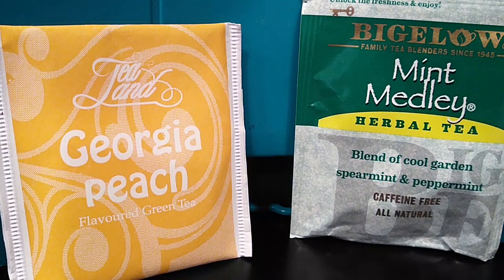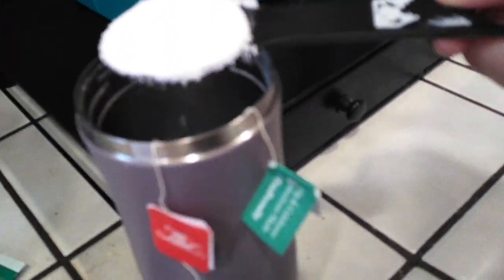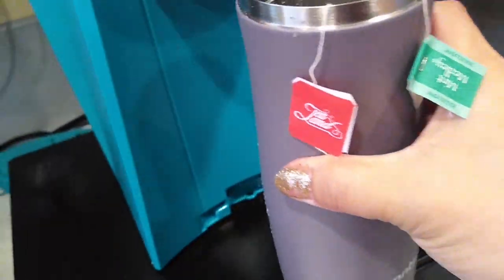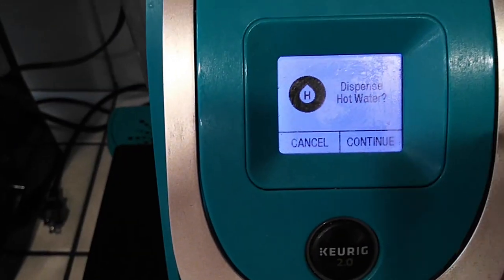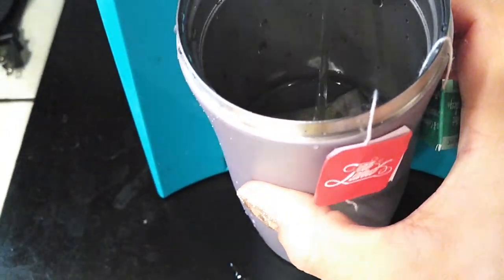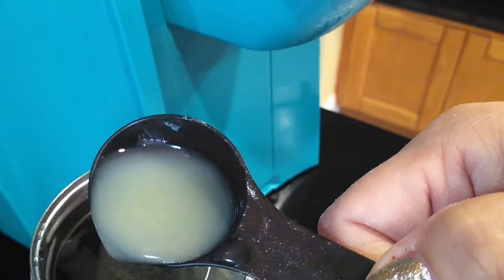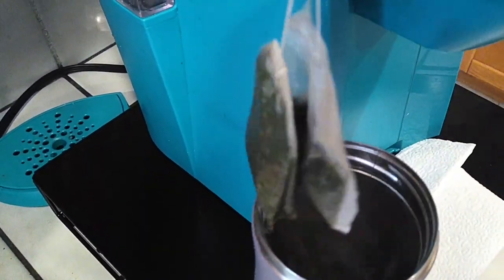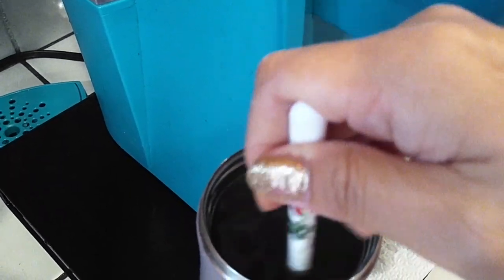Medicine Tea for the Cold Season WatchMiCook Episode 109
Unfortunately, I frequently lose my voice when I am sick so I wanted to post a quick video on what we drink during the cold season in my household.

Hope this helps you out during the cold season!

~WatchMiCook

or